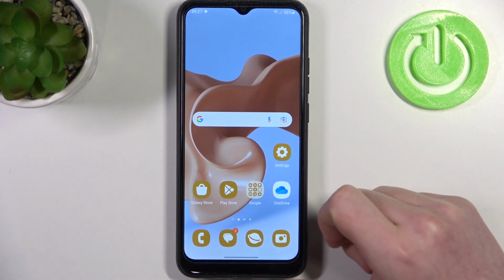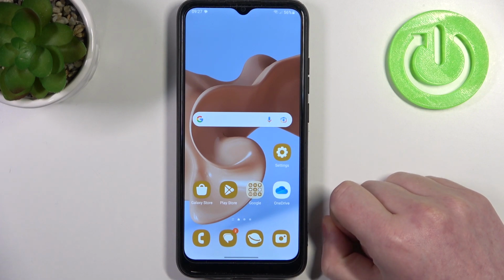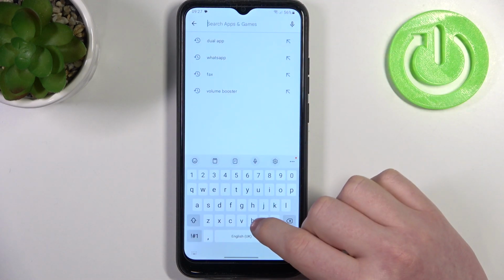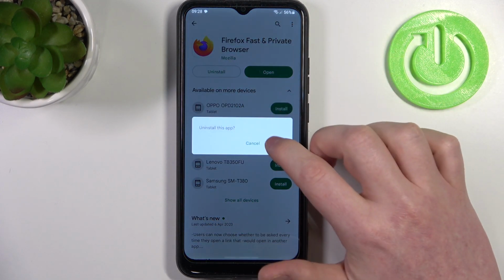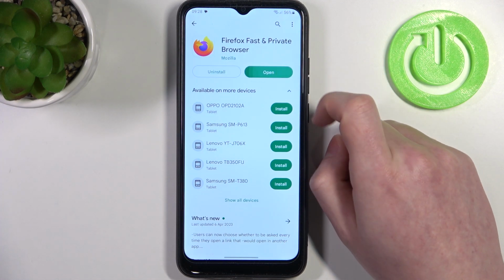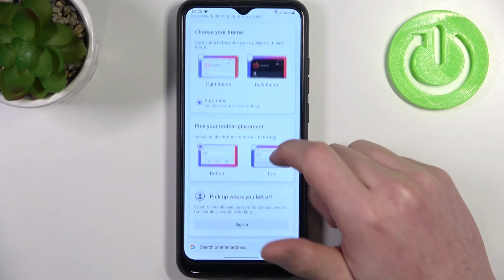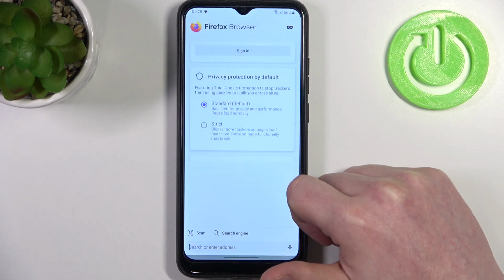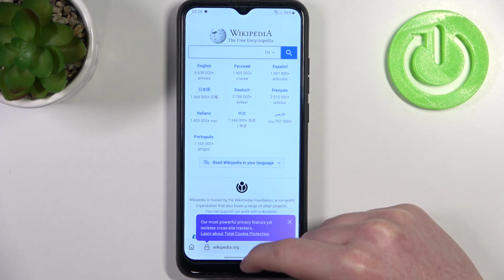How To Install Firefox on SAMSUNG Galaxy A03? - Download Mozilla Firefox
Is it difficult for you to install Firefox on your SAMSUNG Galaxy A03? We will walk you through the process of finding the proper section in this tutorial, from which you will be able to download and install Firefox. Let's go ahead and follow all the steps and install Firefox successfully.

How to install the browser in SAMSUNG Galaxy A03?
How to download the browser in SAMSUNG Galaxy A03?
How to download Firefox on SAMSUNG Galaxy A03?
How to install Firefox on SAMSUNG Galaxy A03?